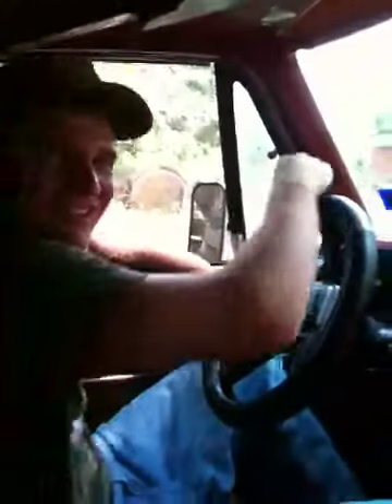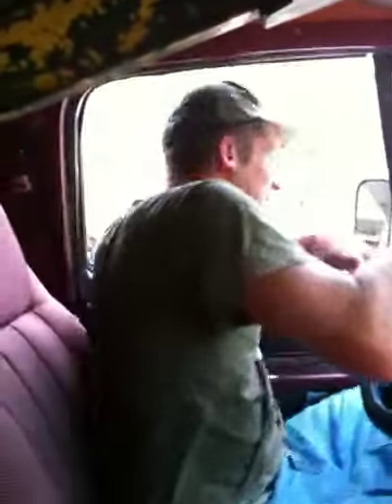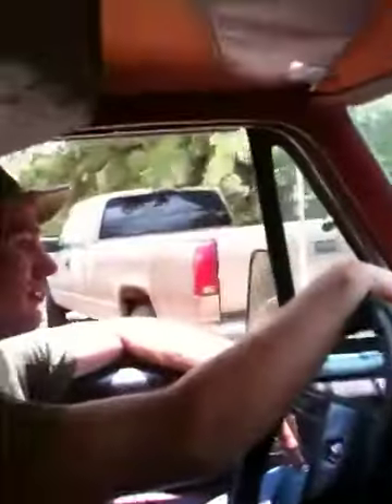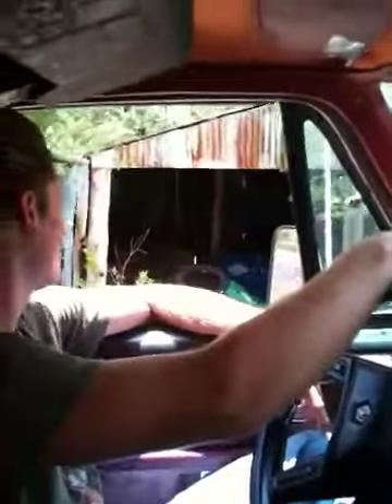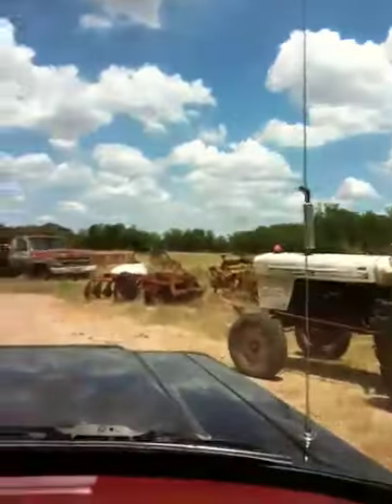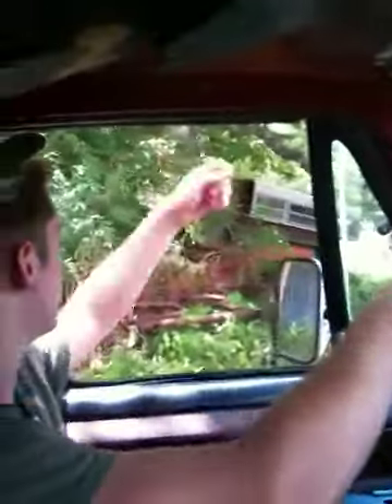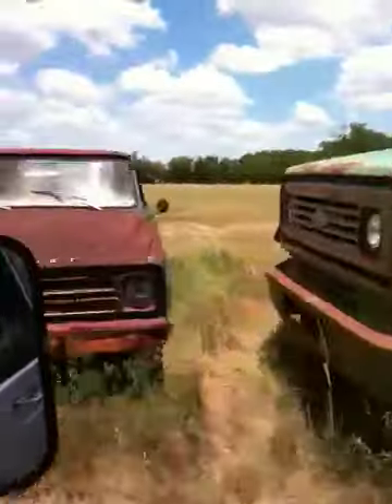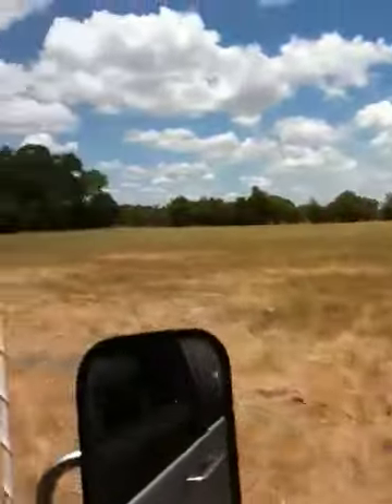Joey and Devin at zapps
At Zapps